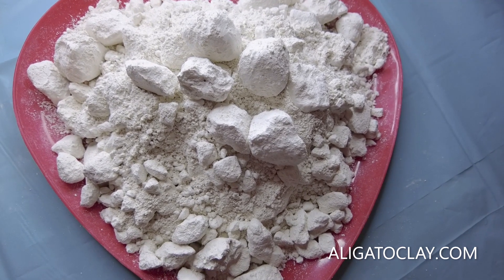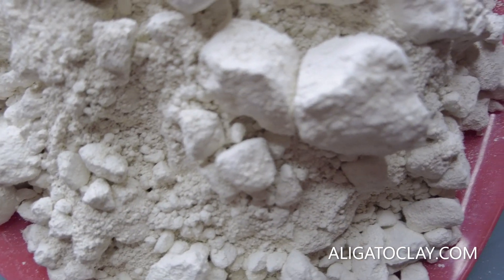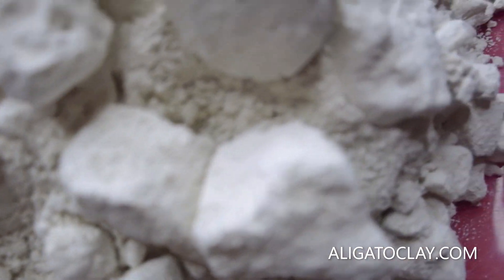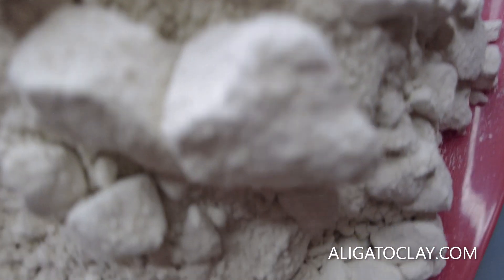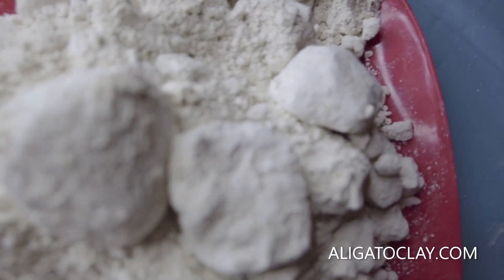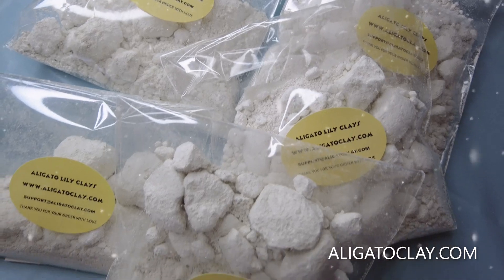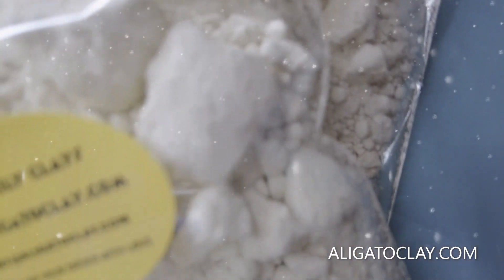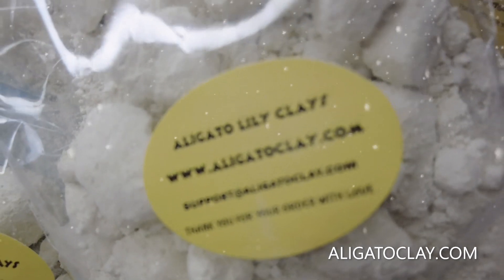Crushed Chalk Giga Balls#chalkeatingasmr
Crushed Chalk Giga Balls from ukraine